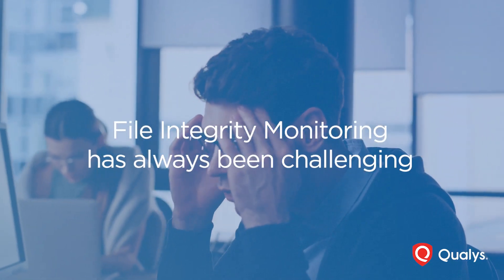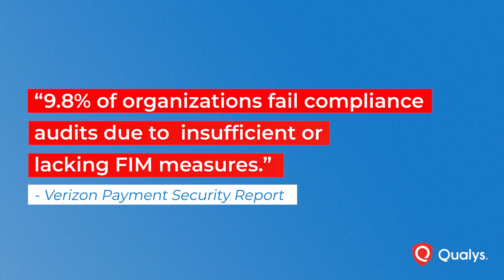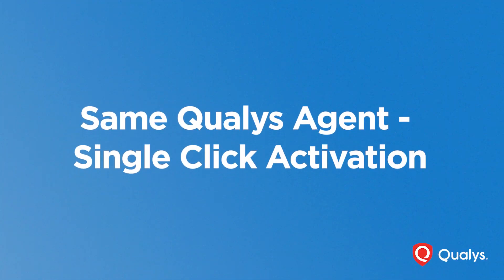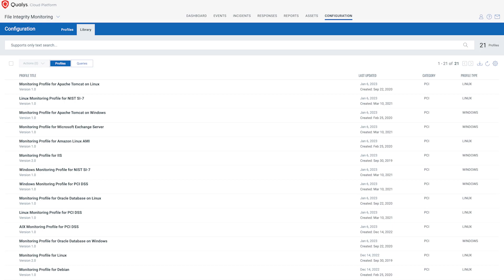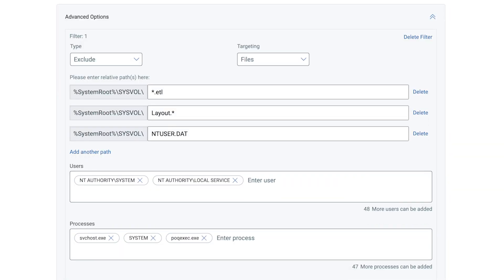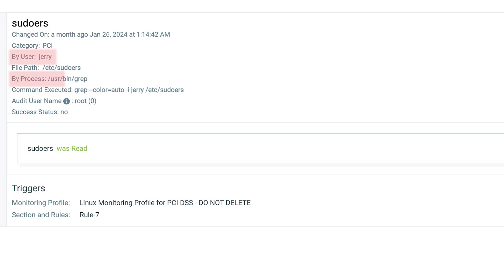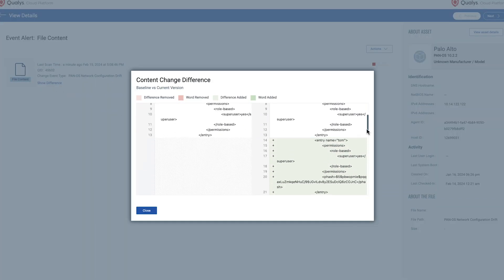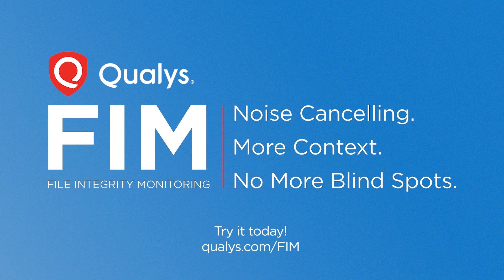File Integrity Monitoring - Qualys FIM (Demo)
Qualys File Integrity Monitoring (FIM) simplifies compliance and enhances security with ready-to-use profiles for frameworks like PCI DSS, HIPAA, GDPR, and ISO 27001. Its advanced filters and granular rules eliminate over 90% of unnecessary alerts by excluding known good users and processes, ensuring a noise-free monitoring experience.

Powered by built-in threat intelligence, FIM detects malicious hashes, allowing security teams to prioritize critical threats effectively. Real-time alerts deliver comprehensive insights into unauthorized file access, including user and process details. FIM also supports agentless devices, tracking network configuration changes with precision during routine scans.

With integrated incident management and compliance reporting, Qualys FIM offers a seamless, all-in-one solution for security and auditing needs—no extra setups required. Elevate your organization’s cybersecurity with Qualys FIM, the ultimate FIM solution.